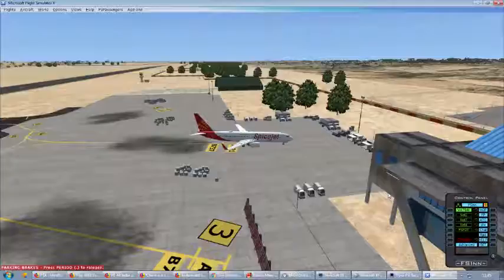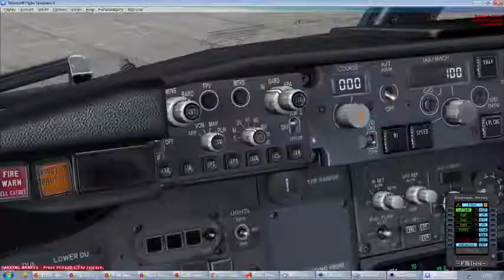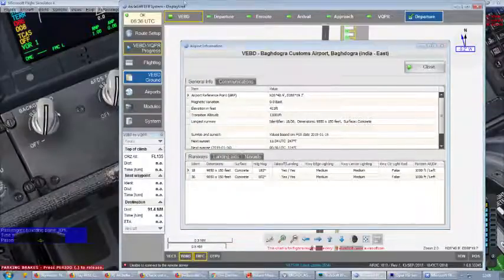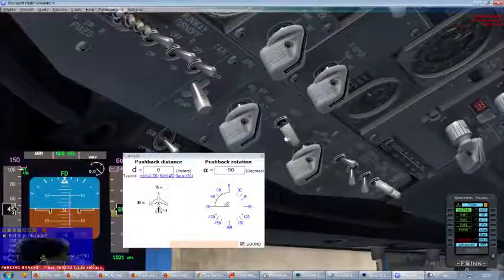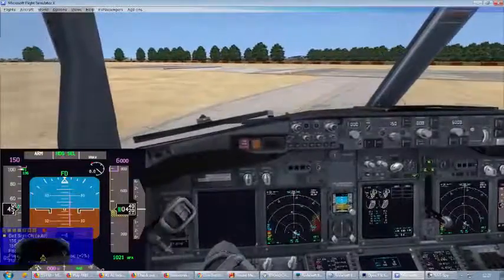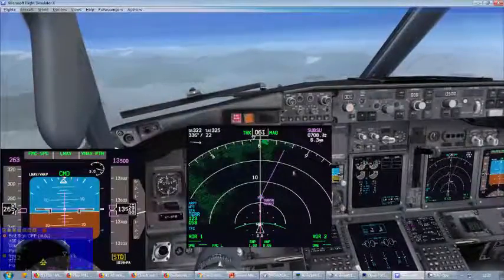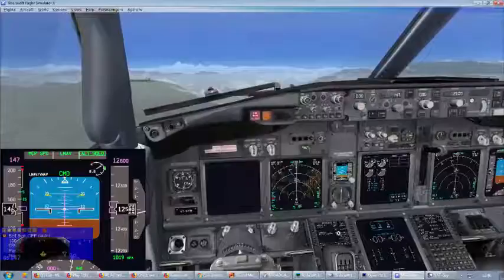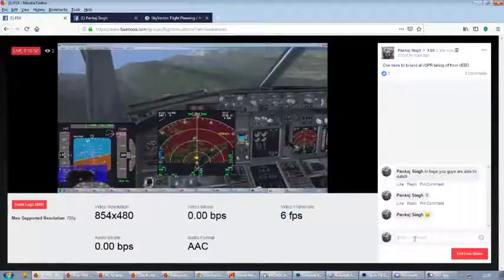A SHORT FLIGHT TO MOST DANGEROUS AIRPORT OF THE WORLD PARO IN BHUTAN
Taking off from Baghdogra (siliguri) and fying to one of the most dangerous airport of the world in bhutan. The place is  called Paro. only 7 pilots are able to land there till now.